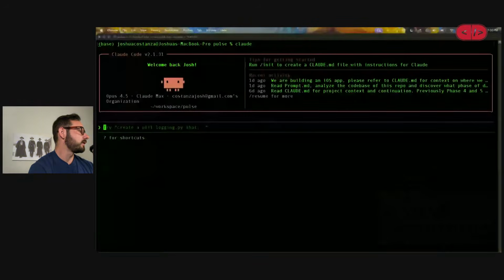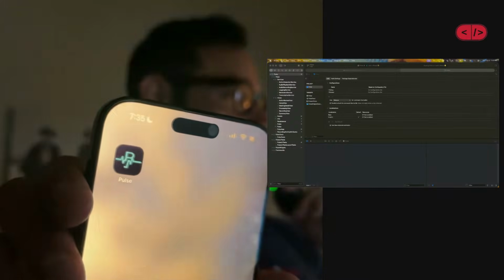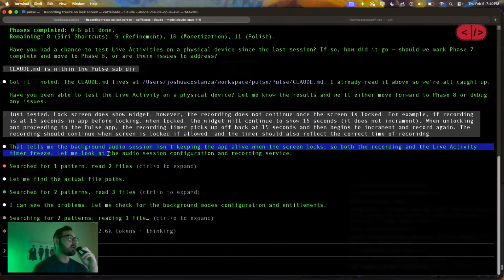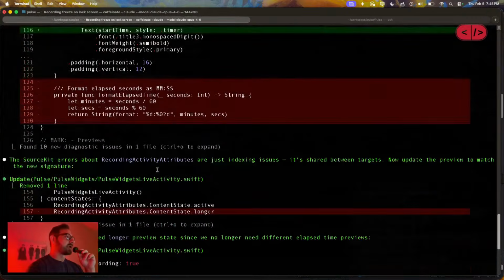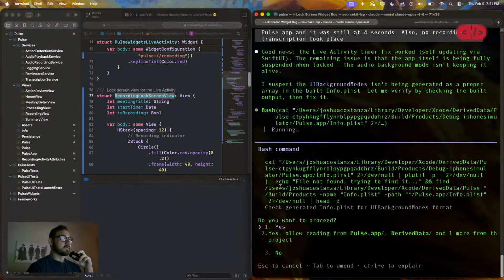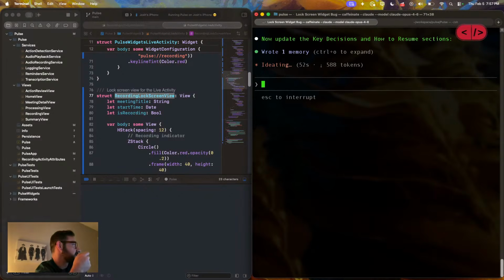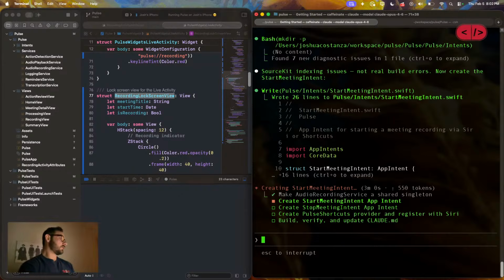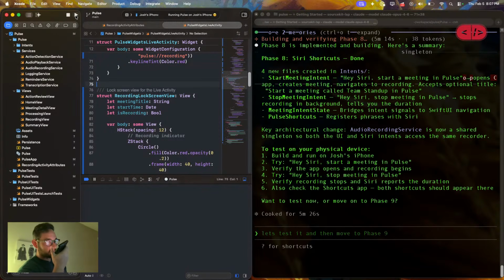Vibe Coding iOS Apps Until One Makes $100 (Day 6)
I'm live building and shipping iOS apps to the Apple App Store until one of them makes 100 in real revenue.

Currently building: Pulse - Turn Meetings Into Actions

Rules:
iOS apps only
Apps must be shipped to the App Store
Revenue must be real (not friends/family)
Continue to build something until one app hits $100

I'll be streaming this challenge at least twice a week (but hopefully more) until the goal is hit or until a "significant" amount of time has passed and I have no more good ideas.

Phases 6+ of development of Pulse with Xcode, swift and Claude Code.